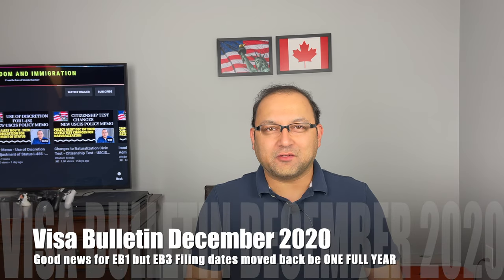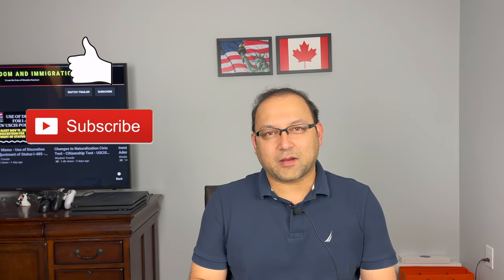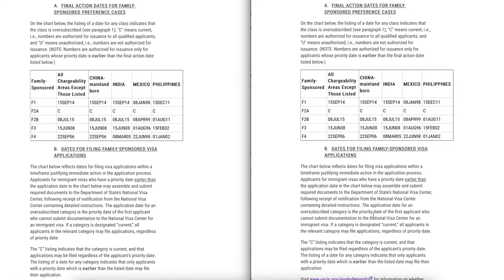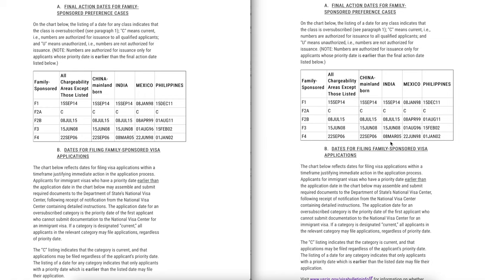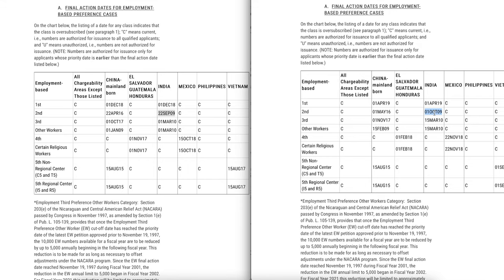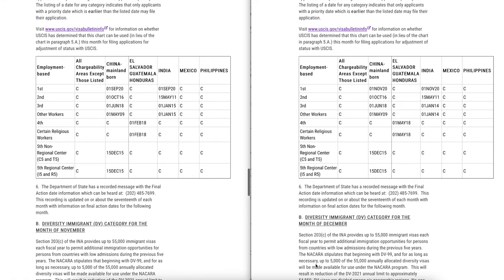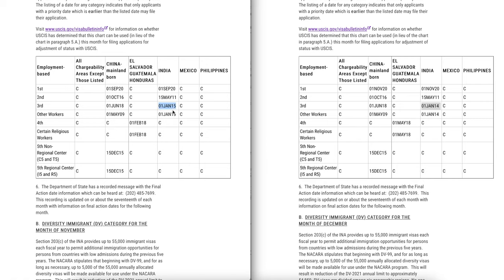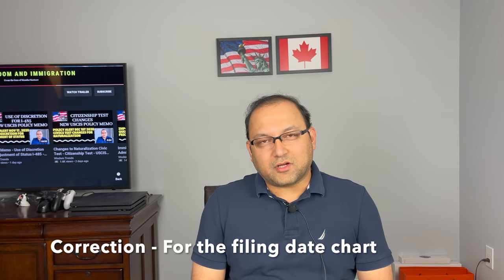Visa Bulletin December 2020 Full Details - Use Dates for Filing Chart for December 2020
Visa Bulletin December 2020 Full Details
Use Dates for Filing Chart for December 2020

Do Visit my merchandize store to buy a cool T-shirt or a coffee cup

For Canada immigration: cic.gc.ca
US immigration: uscis.gov